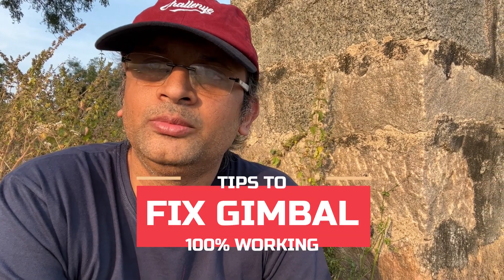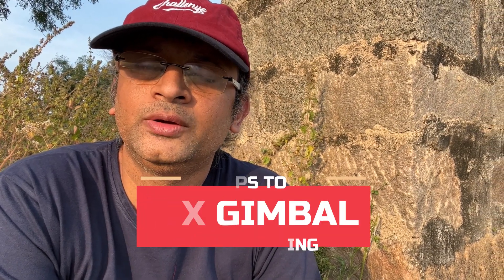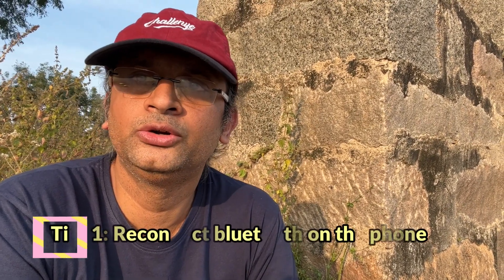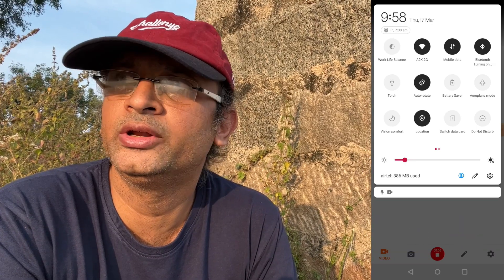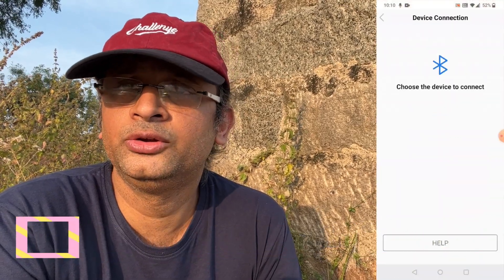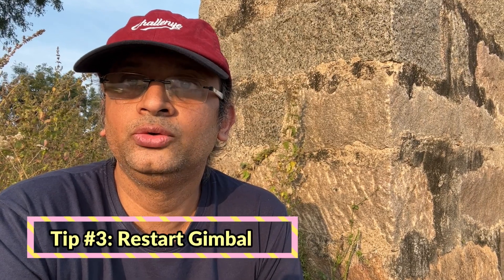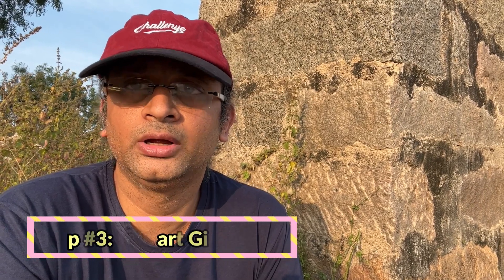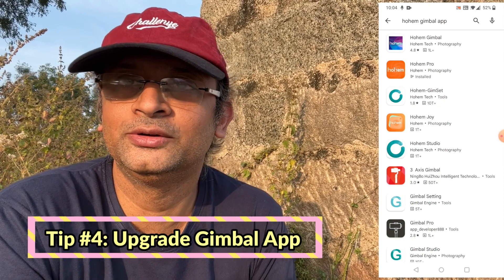Tips to fix any Gimbal - 100% working